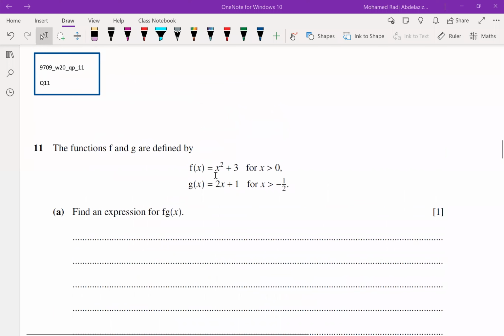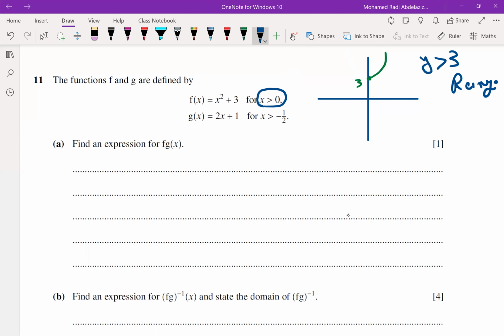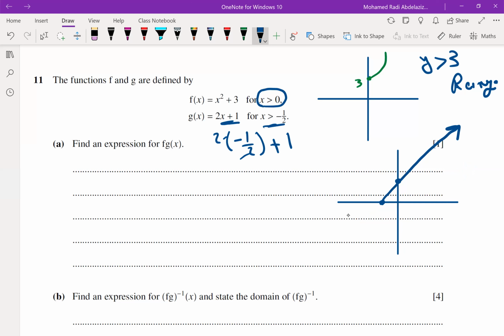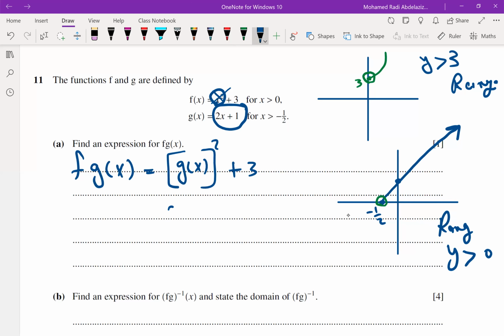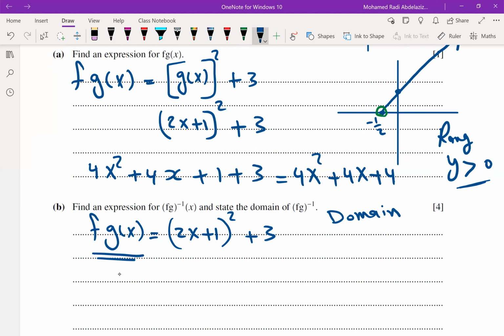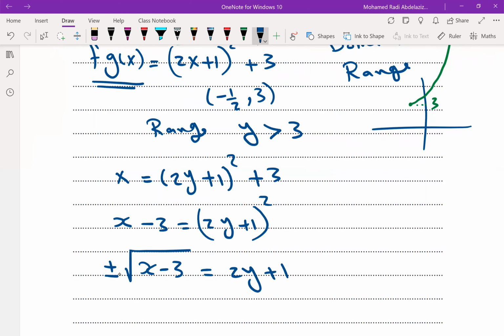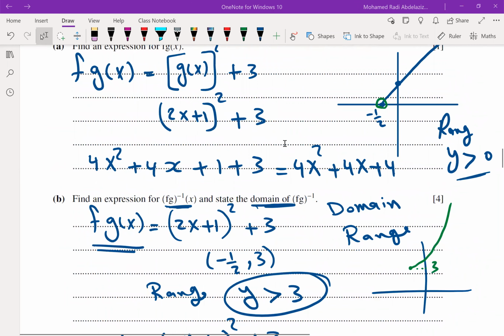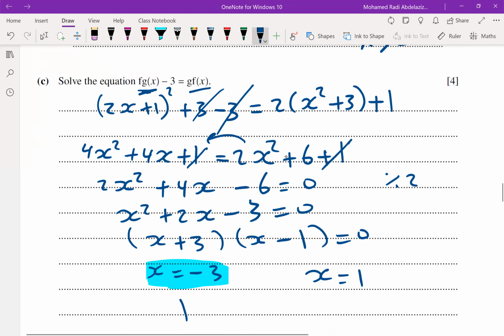q11 9709 w20 qp 11